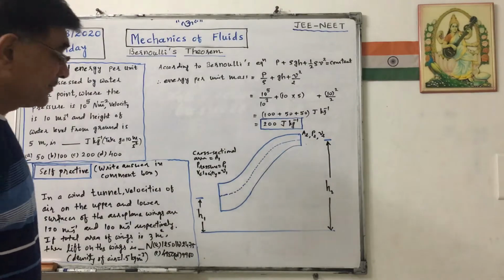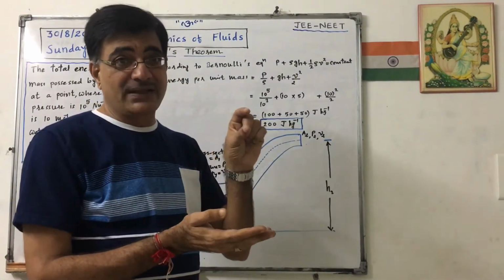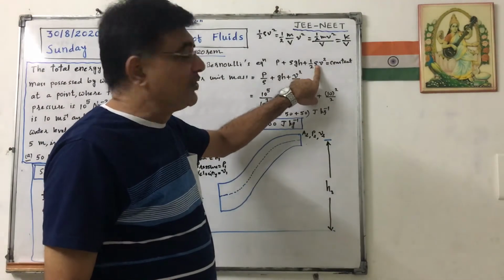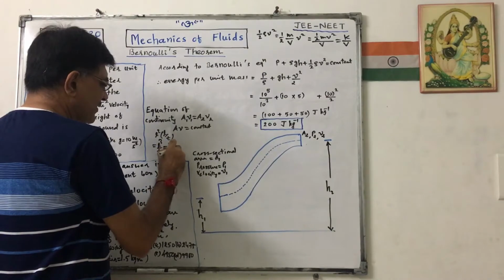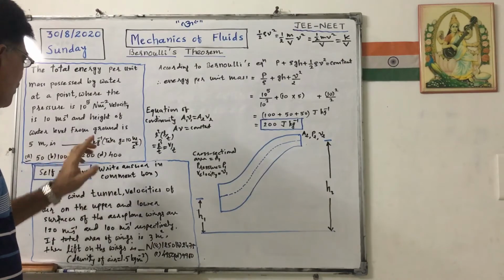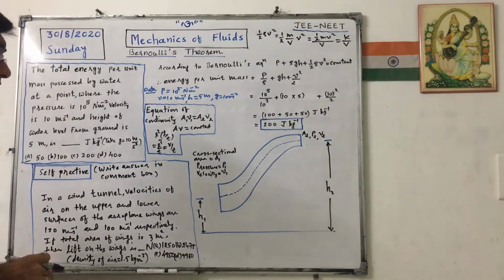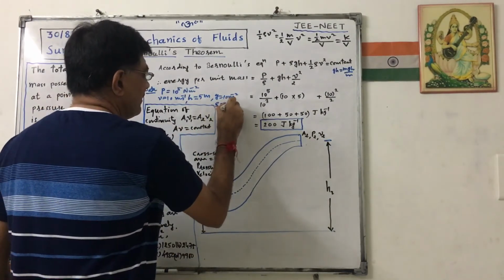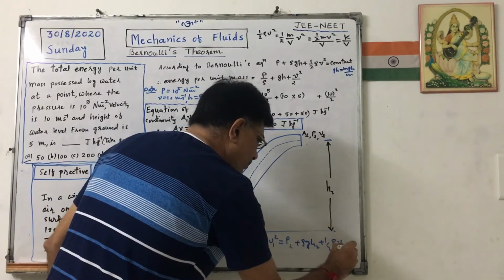JEE-NEET Physics Practice: Bernoulli's Theorem: Mechanics of Fluid: By Sir Ujjaval Dholakia.